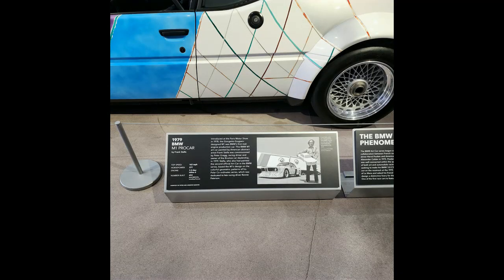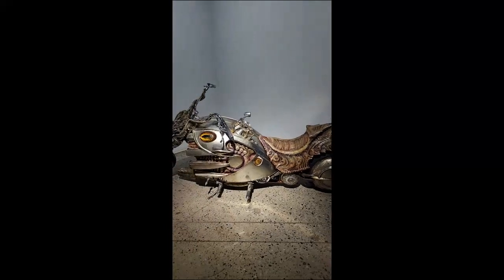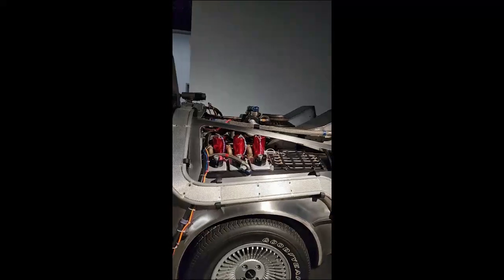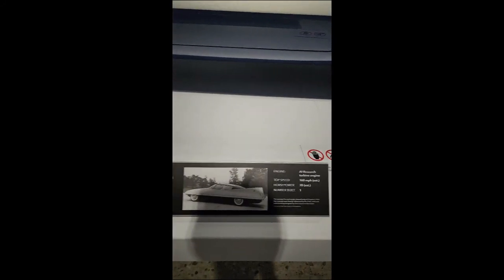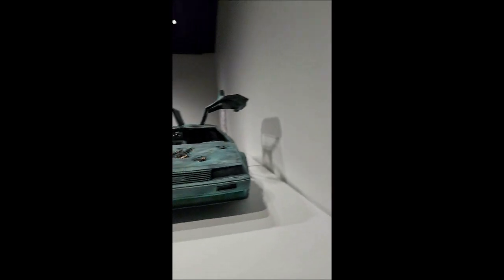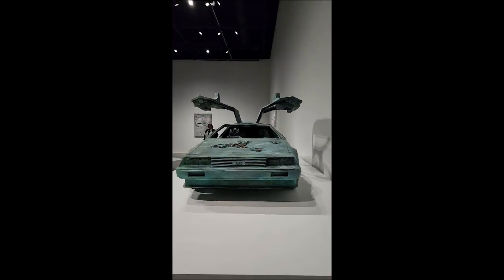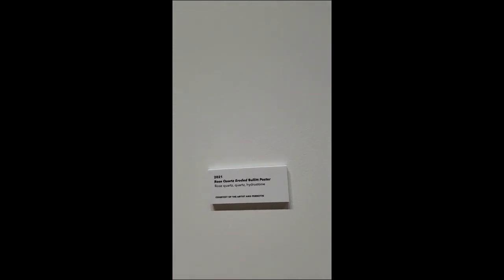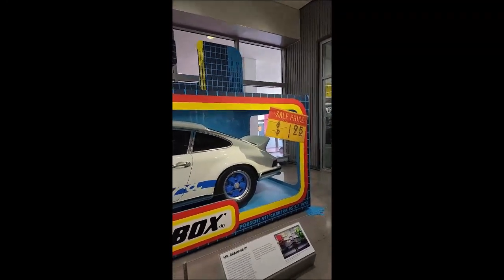PETERSON AUTOMOTIVE MUSEUM Part 4 Best of HOLLYWOOD HAPPENINGS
If it is Happening in Hollywood, then Hollywood Happenings is the place to be...Cause that's So Hollywood!